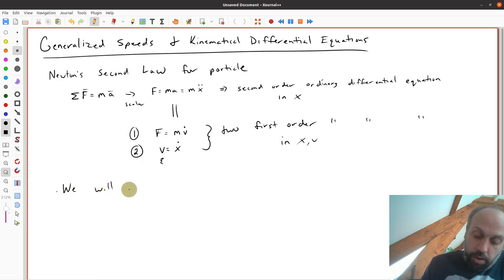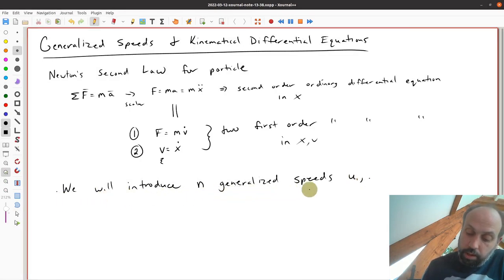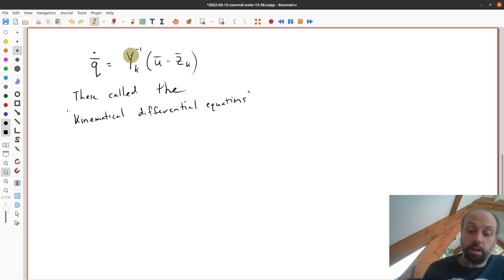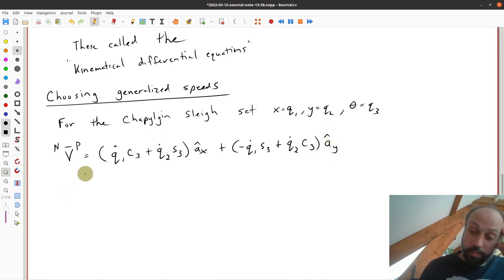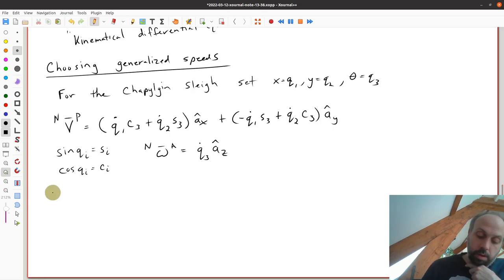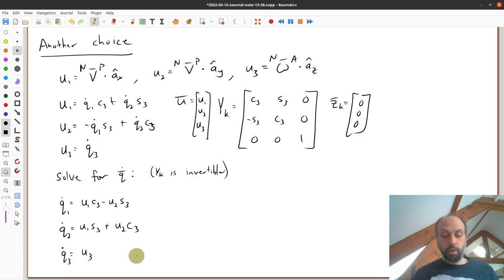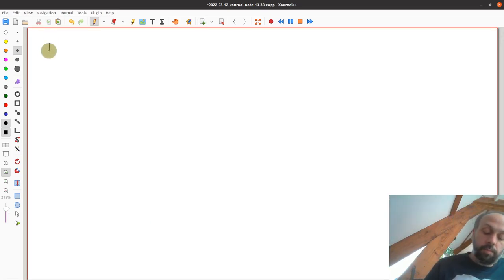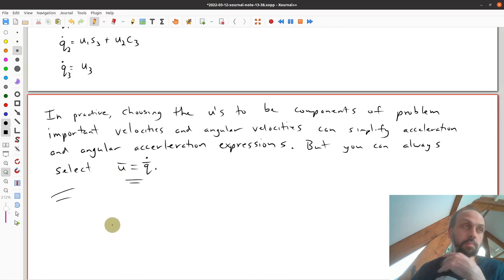Multibody Dynamics B 2021/2022: 6.2 Generalized Speeds & Kinematical Differential Equations